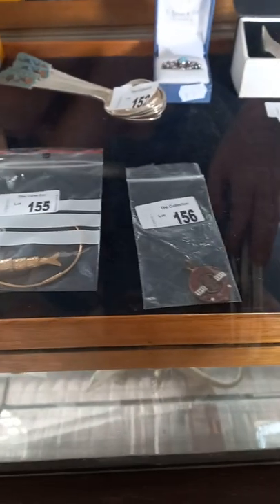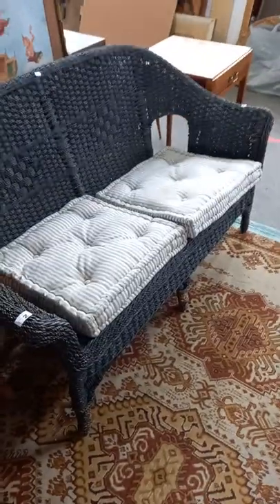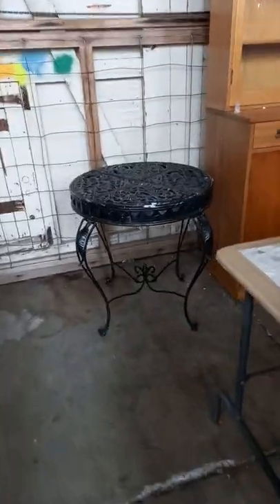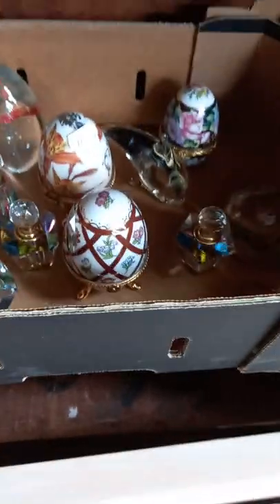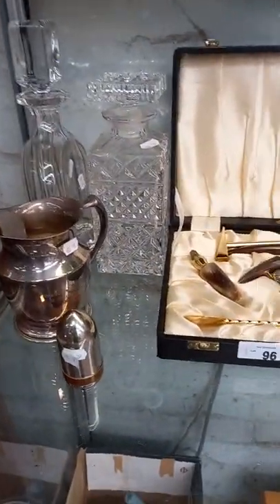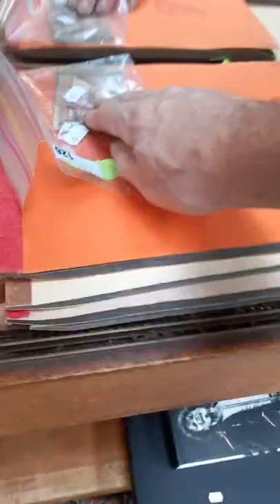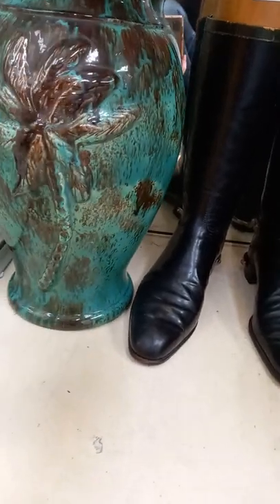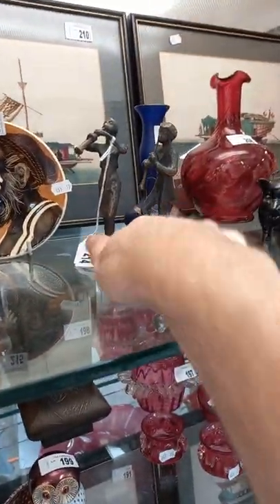Thursday 17th March 2022 Auction at The Collector Adams weekly walkabout